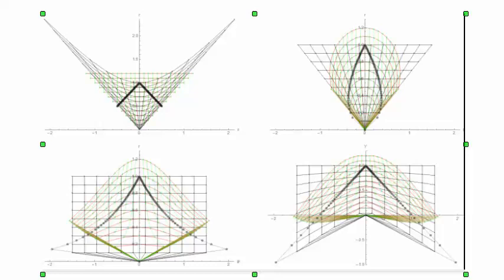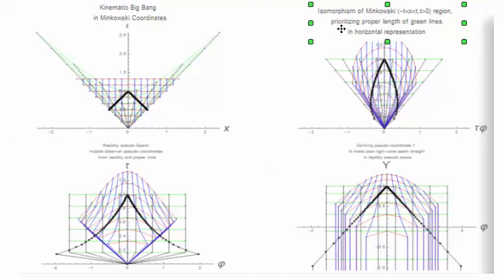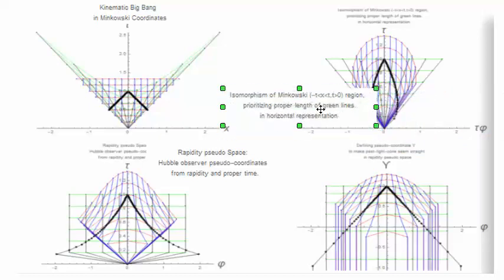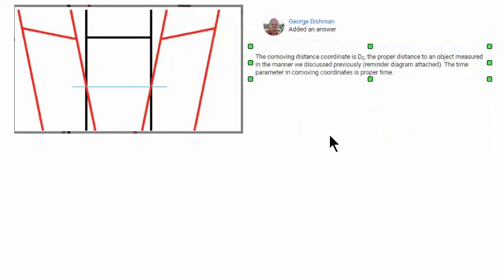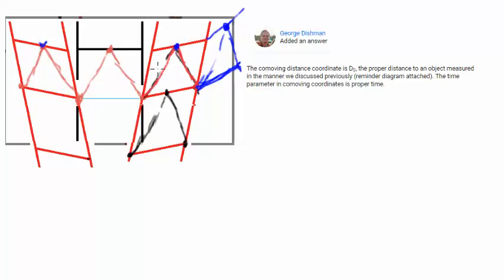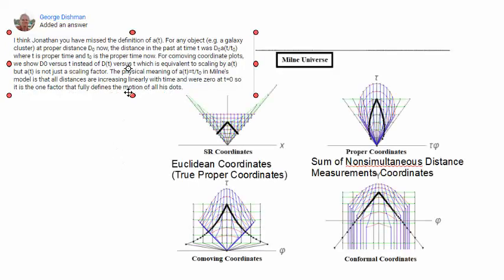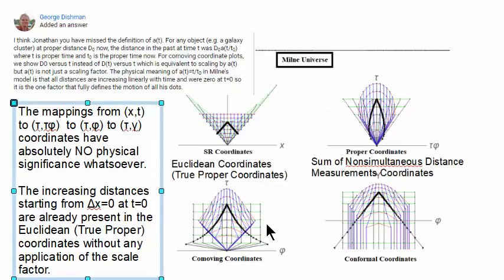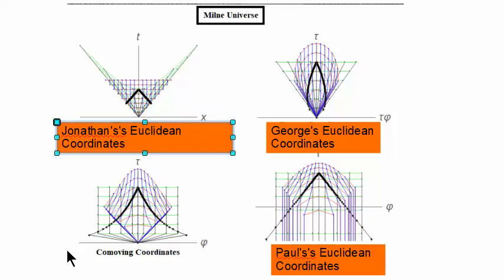PaulGradenwitz Part21 2018 07 10 10 10 34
The main question of our debate, to me, seems to be "Which coordinate system do you think is Euclidean."  For me, I have a clear answer.